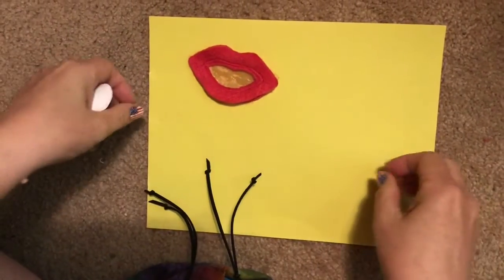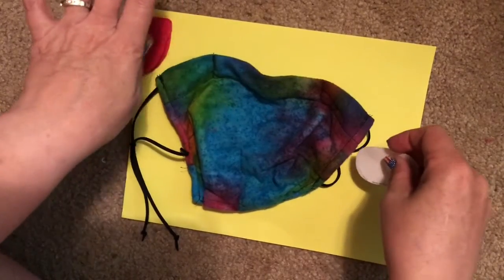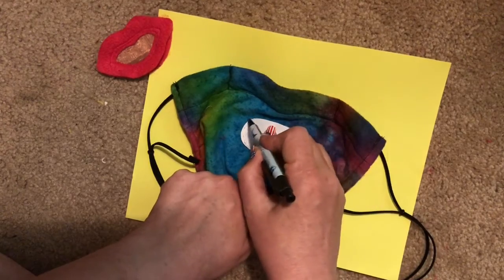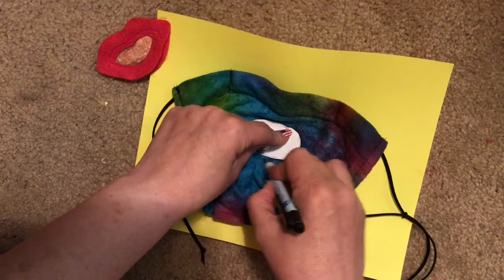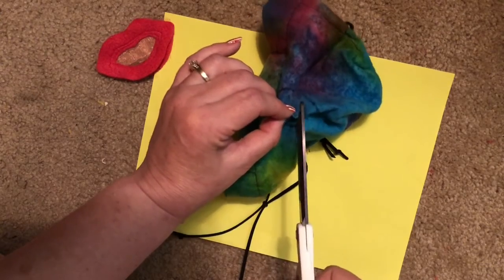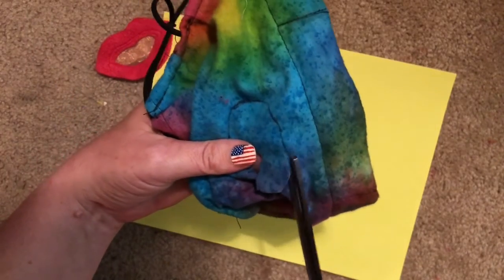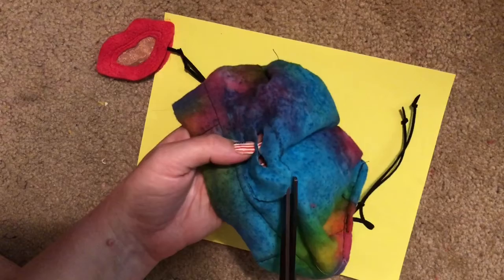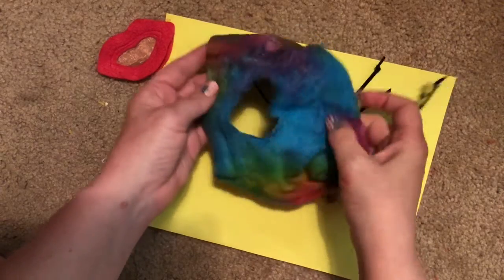Coppermouth Face Mask Adapter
Easily upgrade any fabric mask into a breathable mask!